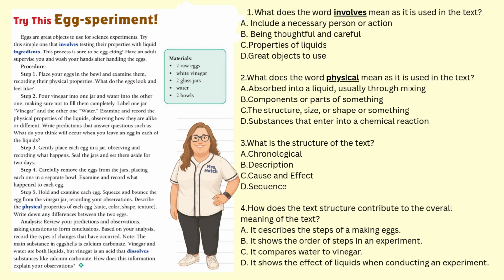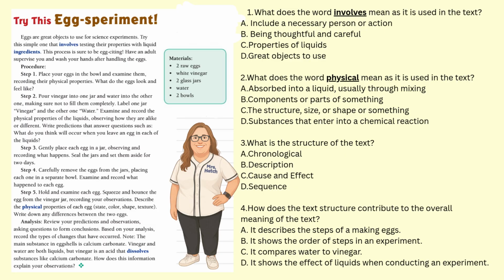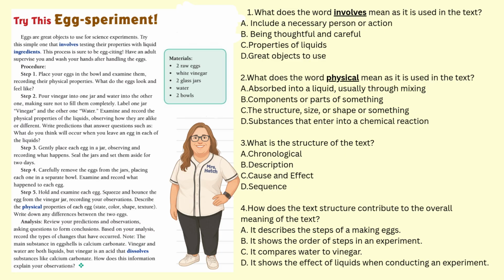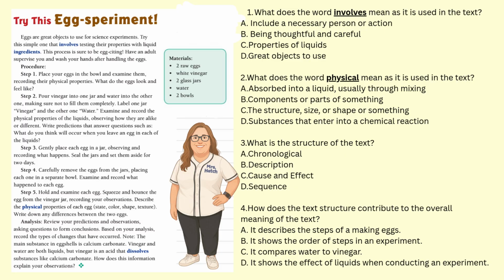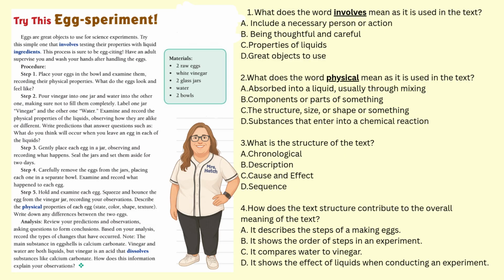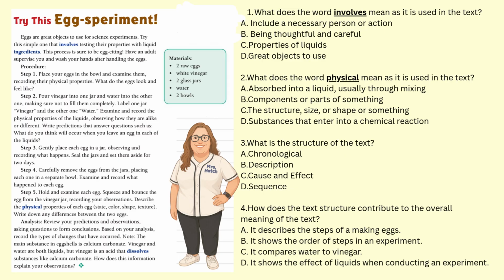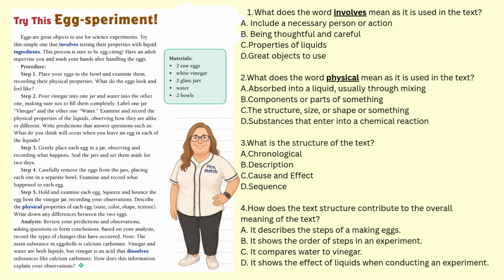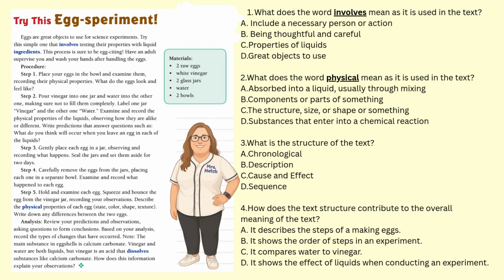Read Aloud Wednesday 2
Reading a text with fifth graders to build fluency and comprehension.